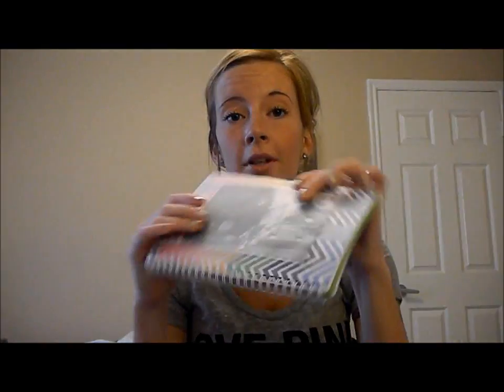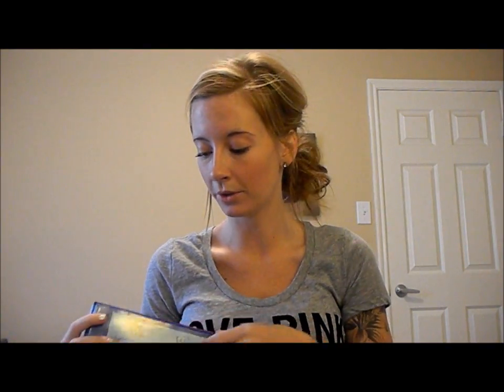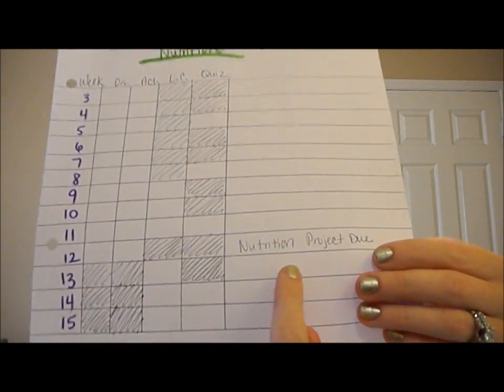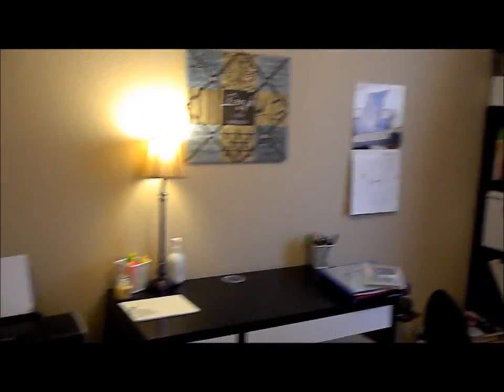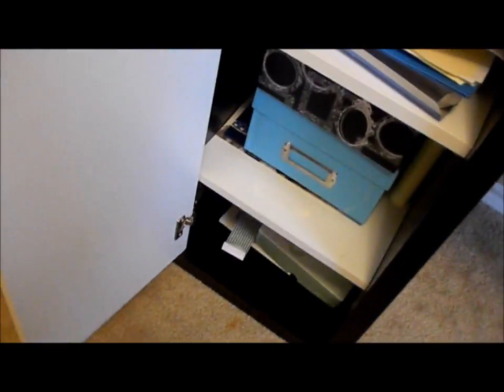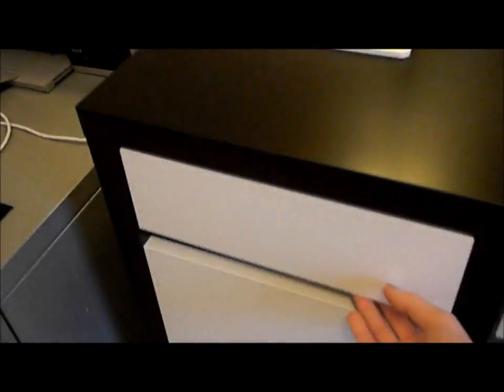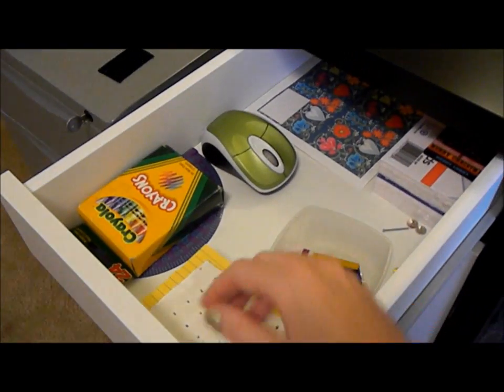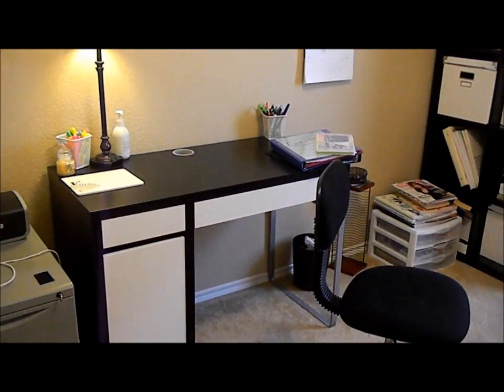Back to School/Office Organization and Tour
School organization tips and tour of my office area.

This video was requested. I do not use a bag as I take classes online, but this is how I stay organized at home and in my office area.